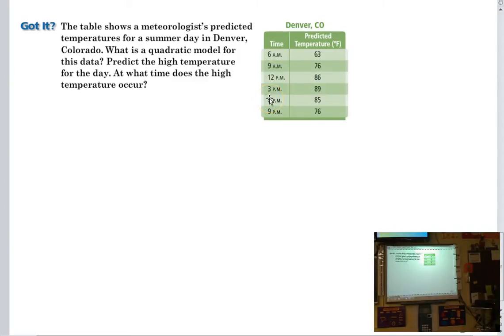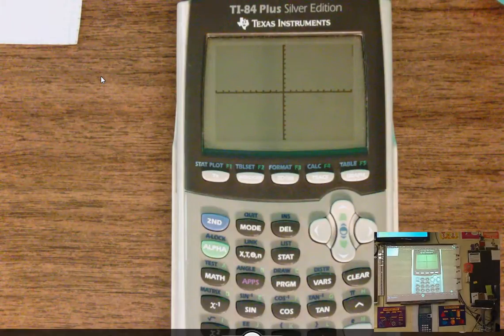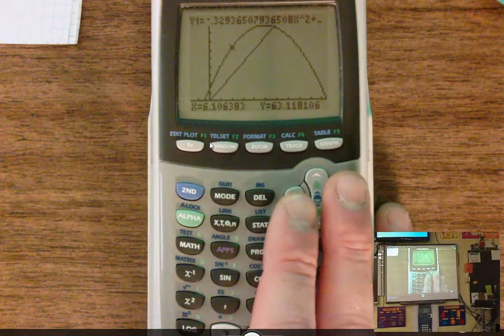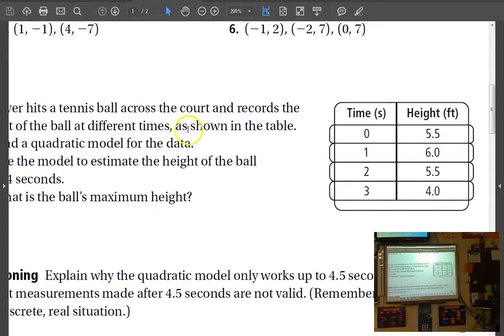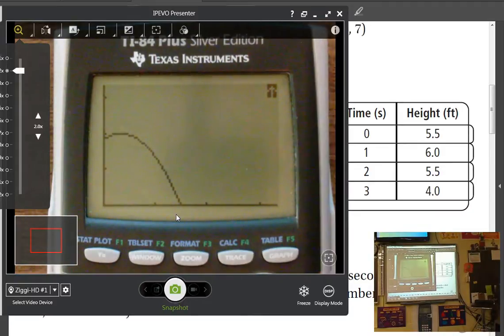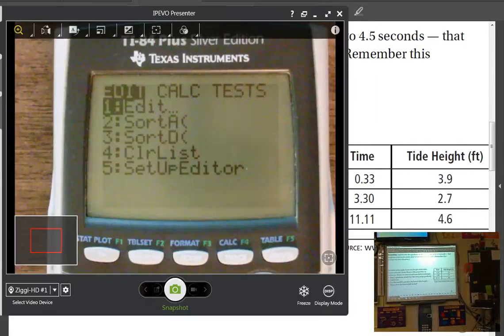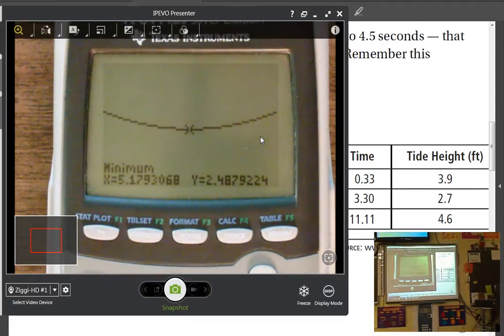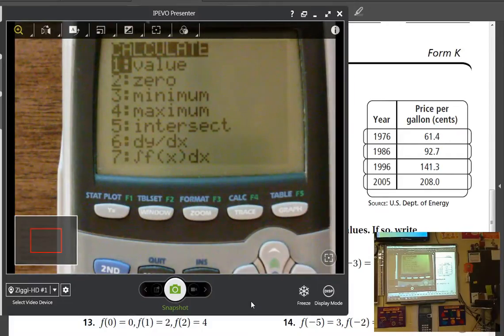HSM2 - 1.20.17 - Quadratic Functions and your Graphing Calculator: TI-83, TI-84